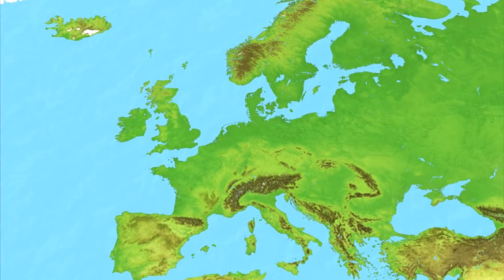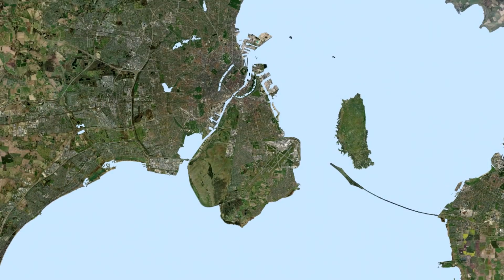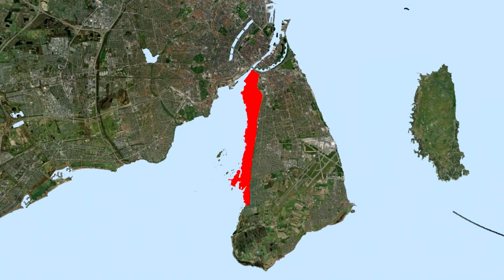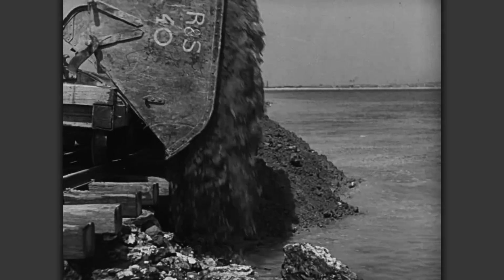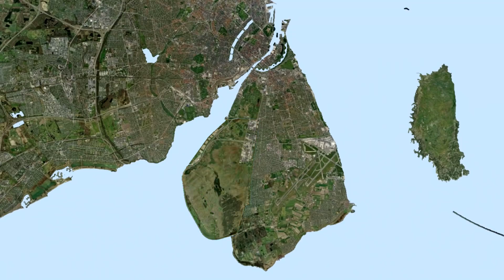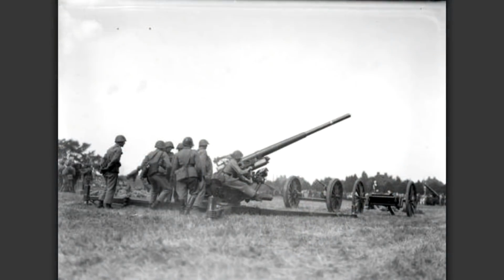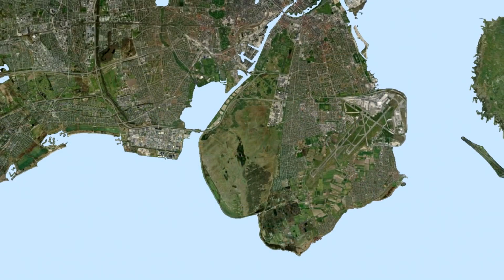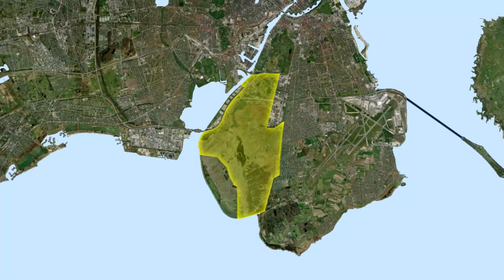Copenhagen’s Reclaimed Land and Why It's Empty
In this video I cover one of the largest land reclamation projects in Denmark and why the land is mostly unused.